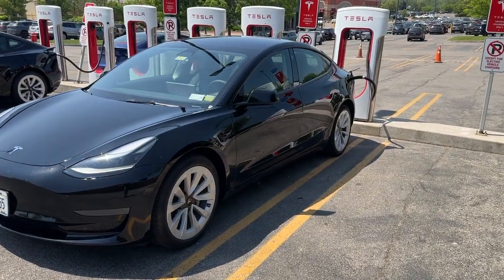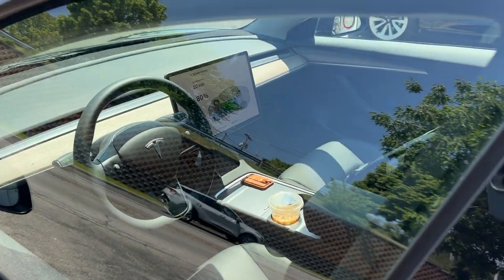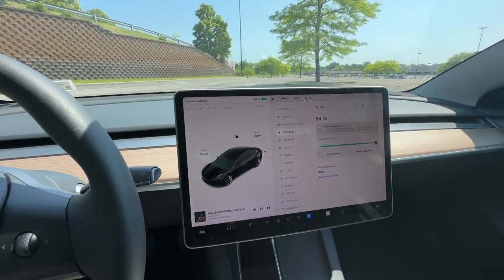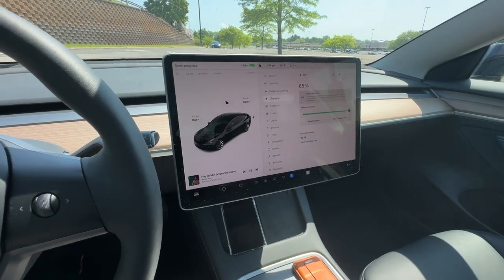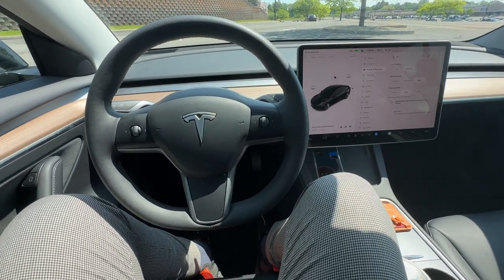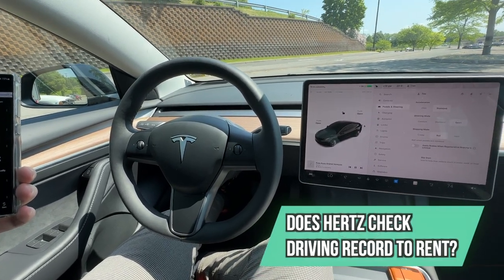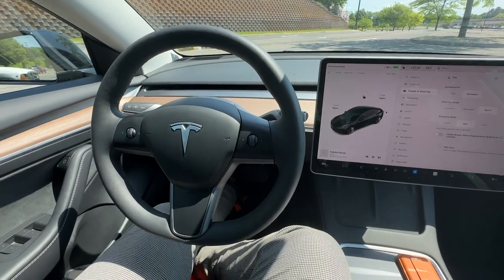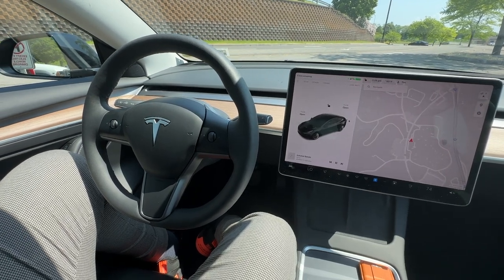Renting a Tesla Model 3 From Hertz in 2023!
My Gear!
2021 Apple iPad Mini (Wi-Fi, 64GB) - Purple (Amazon)

My Storefronts!